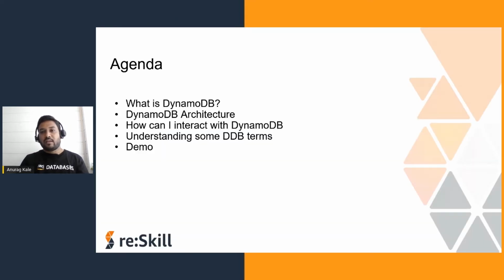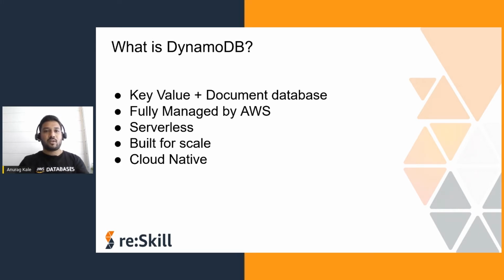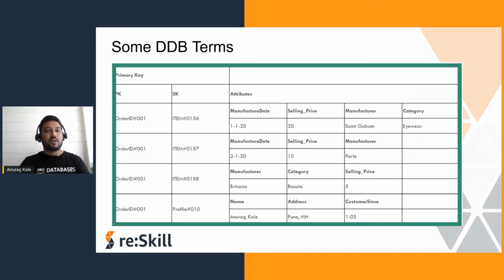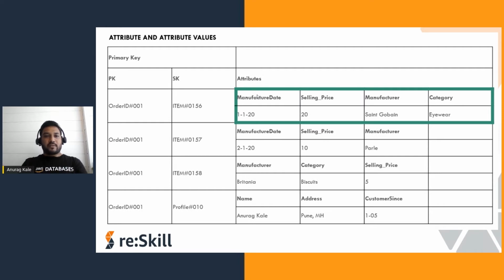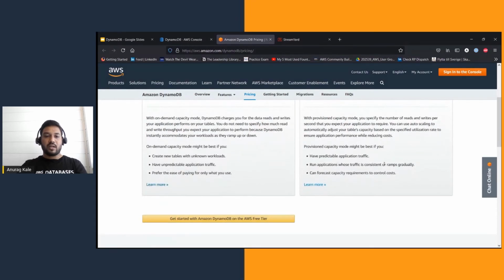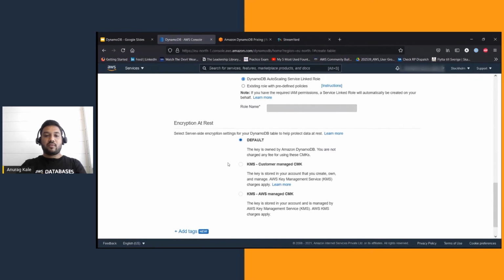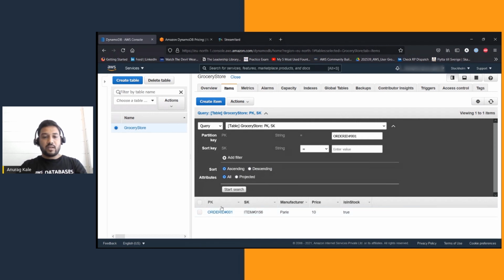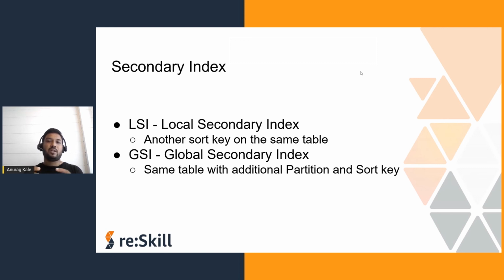DynamoDB 101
Session on 'DynamoDB 101' by Anurag Kale, AWS Data Hero for re:Skill